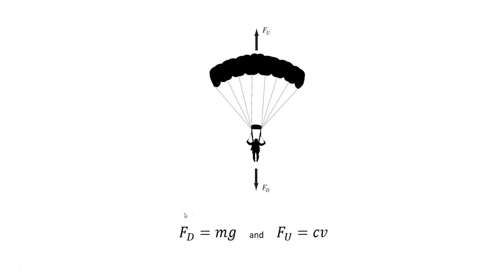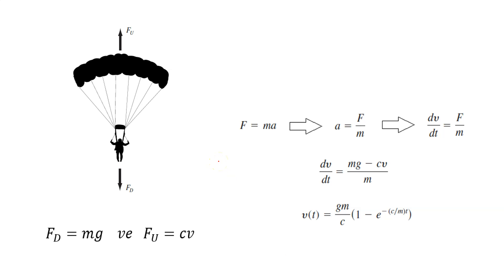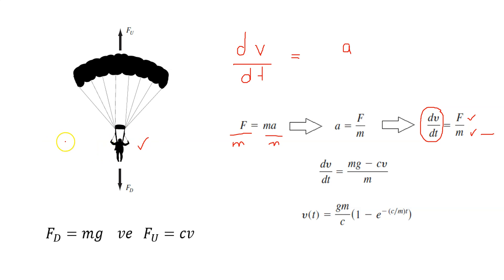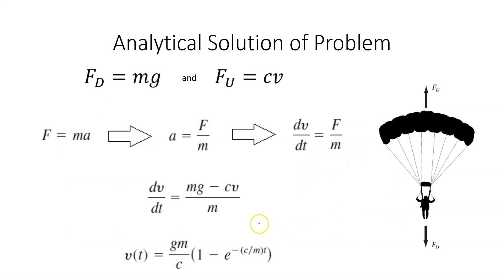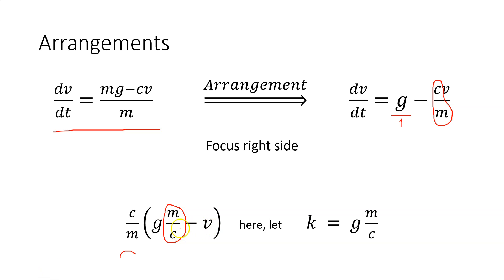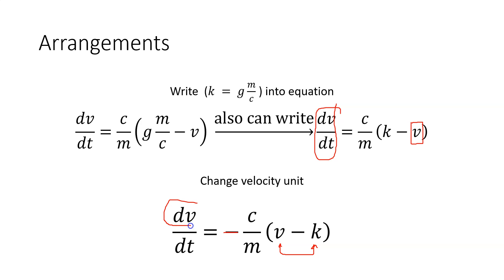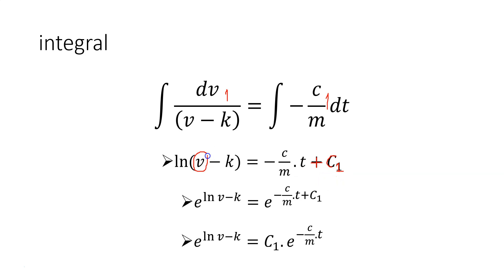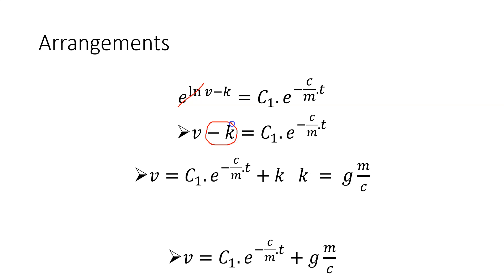Analytical Solution of Parachute Problem Differential Equation 1st Order Equation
Hi,

Parachute problem is a well-known problem in numerical analysis. The parachute problem involver a first-order ordinary differential equation. In this video, I try to show the basic of the problem and formulate step by step.

At first, the problem simplified for static solution. The gravitational force and air resistance force are only considered. The goal of the problem here is finding terminal velocity of the falling body.The Newton second law of motion was applied and accelaration was converted the differential form of velocity in the formula. Also, the net force was placed as gravitational force minus air drag resistance.

At this point, velocity was derived as differential form and it should be solved. First, some arrangment on the equation was made. Then, variables distributed to both side of equation and integrated. Integral constant was found by known beginning condition that is at first the velocity is zero when time is equal to zero. Thus, integral constant wirtten into the equation.

Finally we compared our solution with text book formula.

Dear friends, I plan to shoot videos about numerical analysis espacially application about some methods such as graphical solution, bisection method, false position method, and Newton Raphson method etc.

See you another videos.